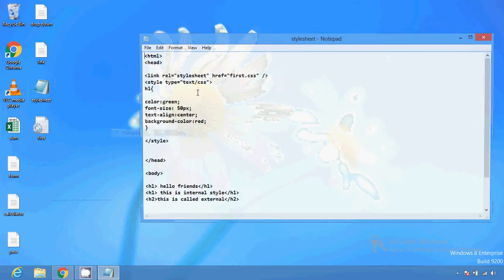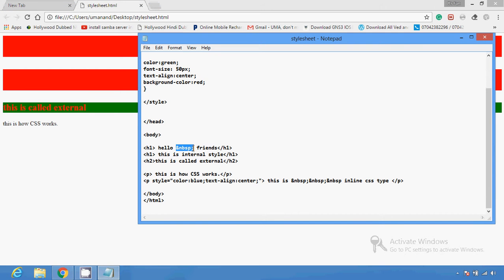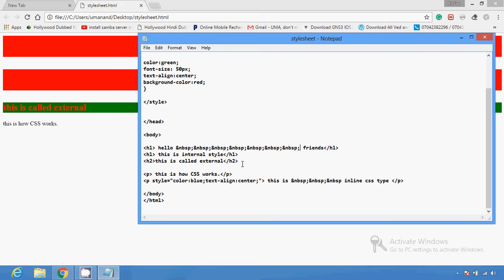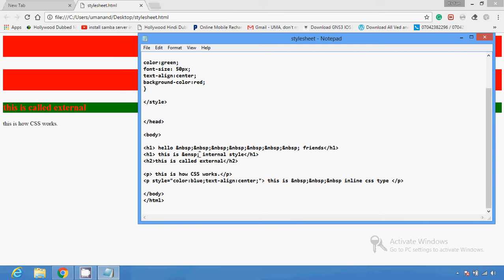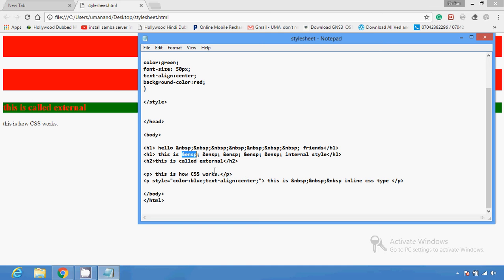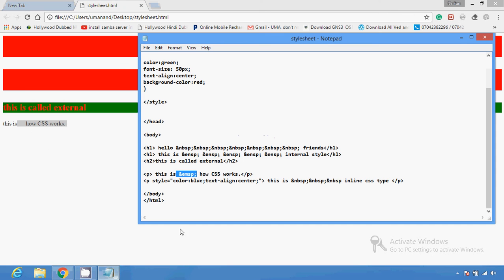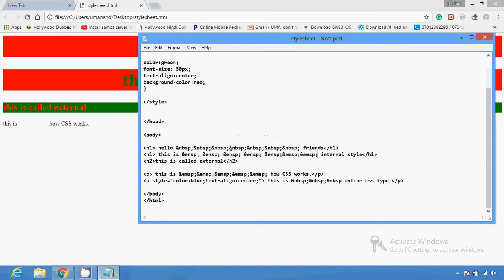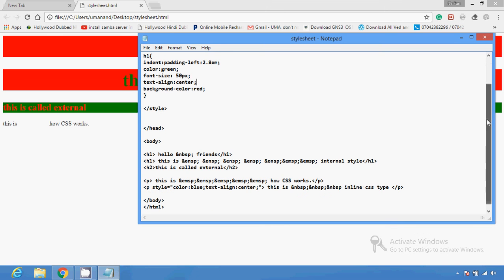implement white spaces in html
Use nbsp like feature to provide space in your html file.